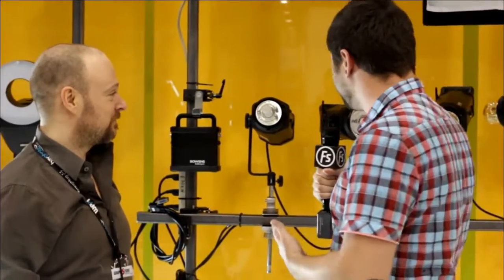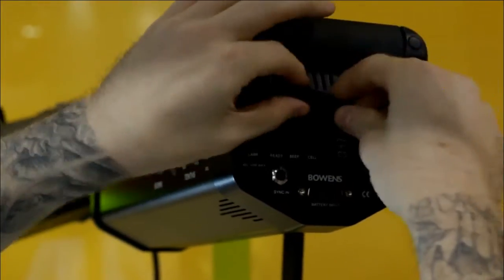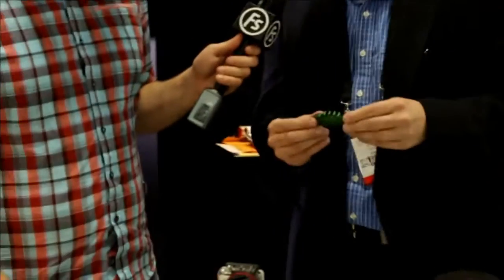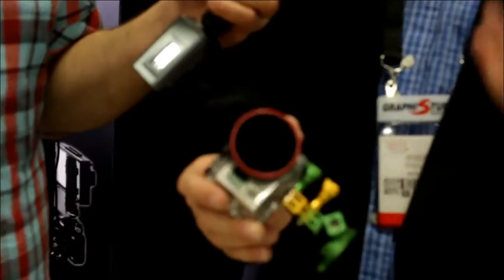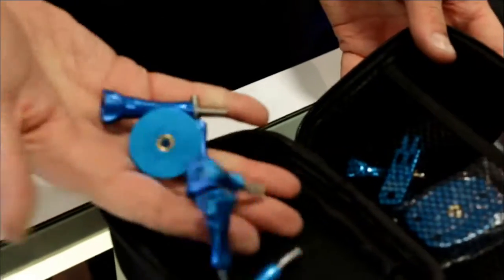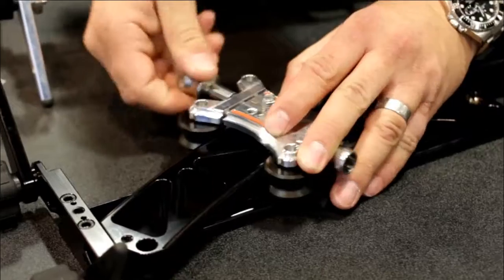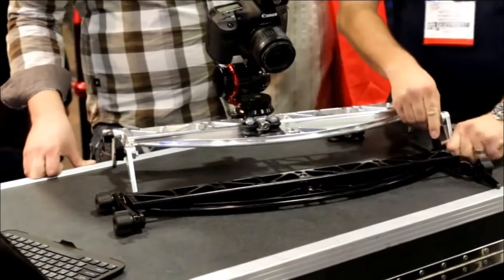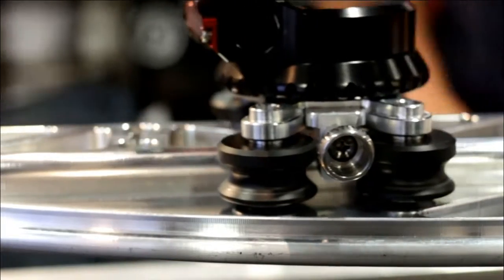ProMedia Gear Shows A Game-Changing Slider & Fotodiox Shows Metal GoPro Accessories